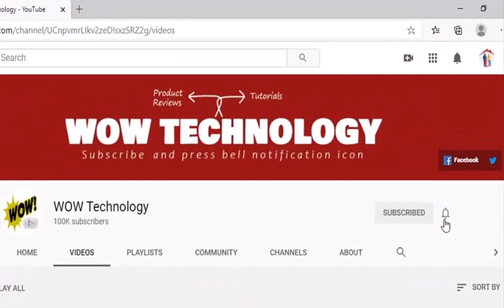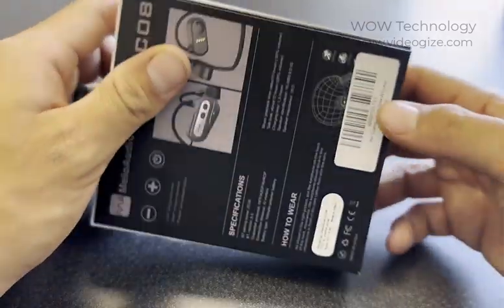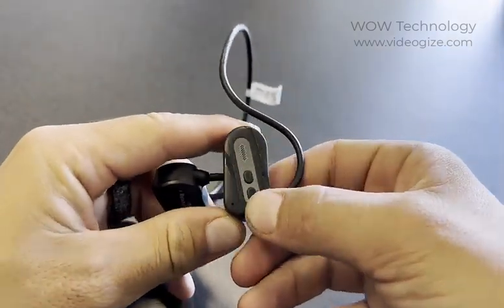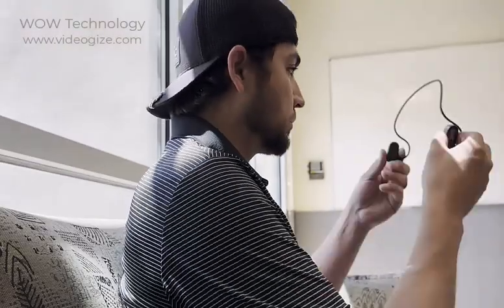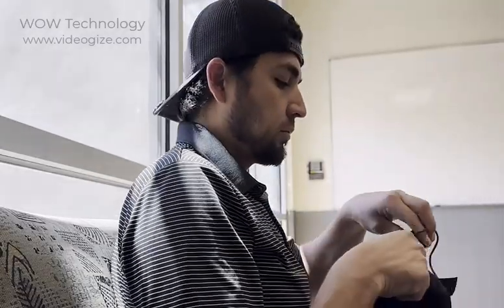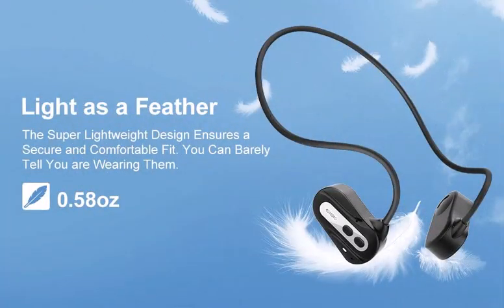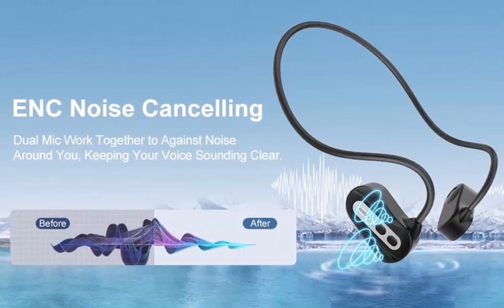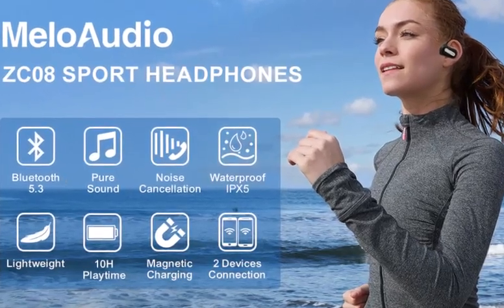Enhance Your Workout with Greating Sounding Open Ear Headphones - MeloAudio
This video introduces you to the incredible "MeloAudio Open Ear Headphones" - the perfect audio solution for your gym and running sessions.
🎧Safety & Comfort Combined:
MeloAudio's open-ear design allows you to enjoy your favorite tunes without compromising situational awareness.
🔇 Call Noise Cancellation:
With built-in noise cancellation technology, these headphones ensure crystal-clear phone calls even in noisy environments. Stay in touch without interruptions, no matter where you are.

🎶Bass Up for High-Intensity Workouts:
Experience powerful bass that keeps you motivated during intense workout sessions. MeloAudio's open-ear headphones deliver an immersive sound experience to fuel your fitness journey.

💧Waterproof & Sweat-Resistant:
These headphones are engineered to handle sweat and rain, so you can push yourself to the limits without worrying about water damage.

🏃‍♂️Secure Fit for Active Lifestyles:
The super lightweight and secure fit design ensures these headphones stay in place no matter how rigorous your workout is. Say goodbye to constant adjustments and focus on reaching your fitness goals.

🎽Perfect for Any Sport:
Whether you're hitting the gym, running, or engaging in other sports activities, MeloAudio open-ear headphones are designed to keep your company every step of the way.

🎁 Elevate Your Audio Experience:
Upgrade your workout gear with MeloAudio open-ear headphones and enjoy the perfect blend of performance and convenience.

Don't miss this opportunity to revolutionize your fitness journey. Let's con Quer our fitness goals together!